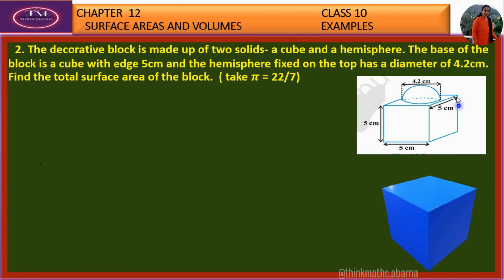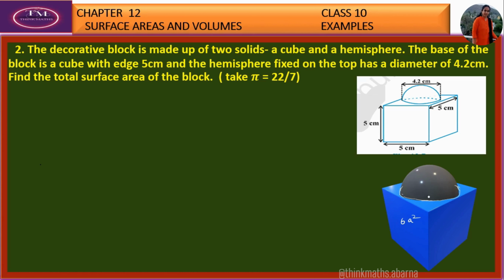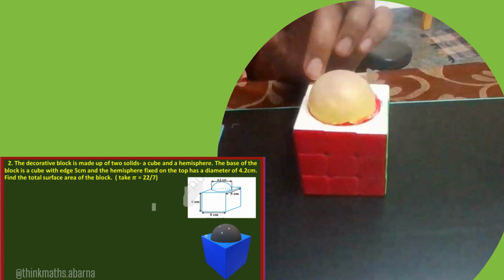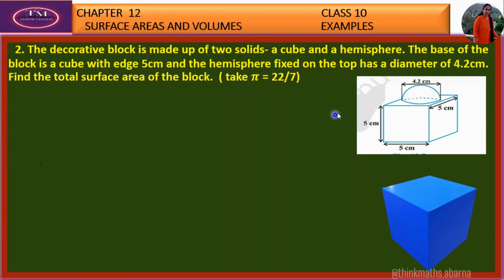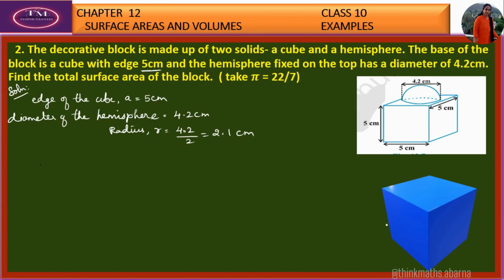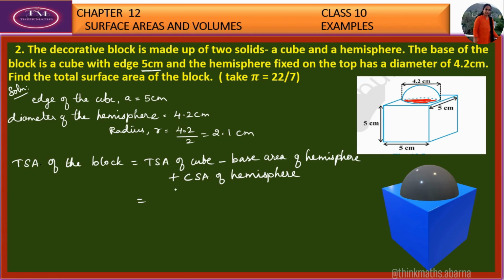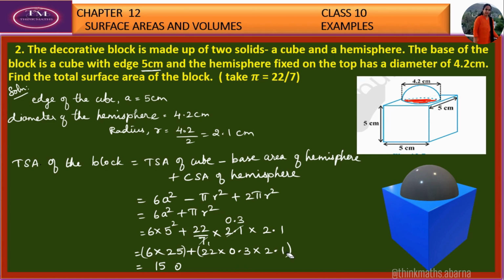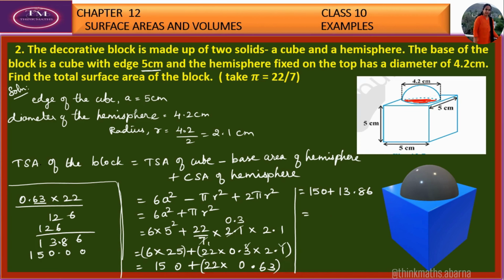Class 10 CBSE|Chapter 12|Surface Areas and Volumes(Maths)|Example 2| NEW NCERT|THINK MATHS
This Video deals with Class 10 CBSE- Chapter 12|Surface Areas and Volumes(Maths)|Example 2